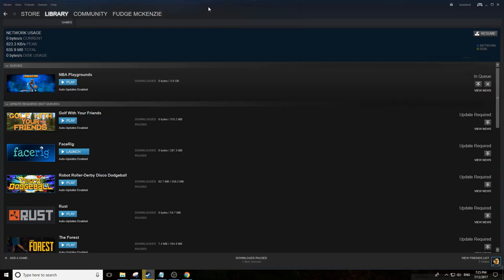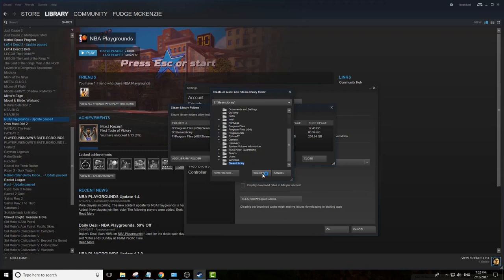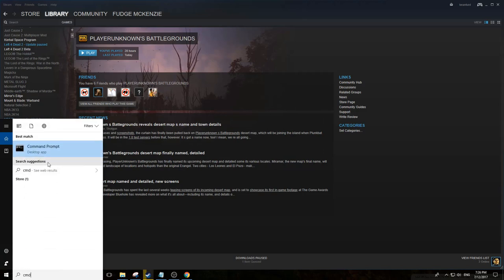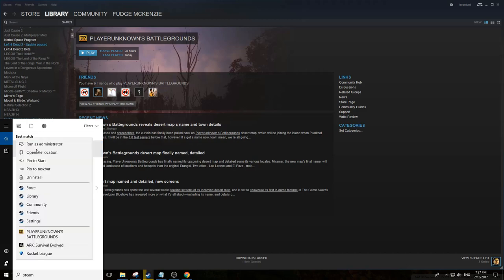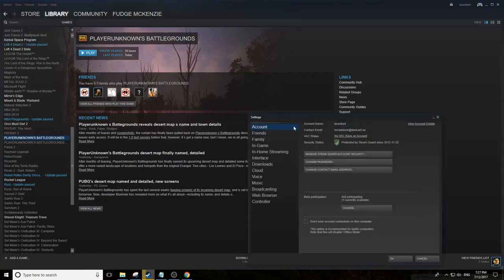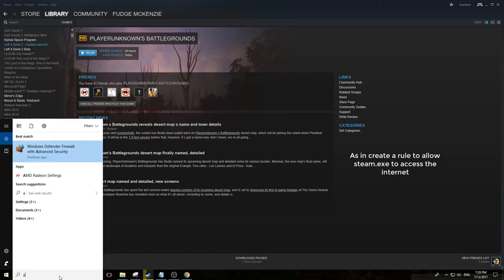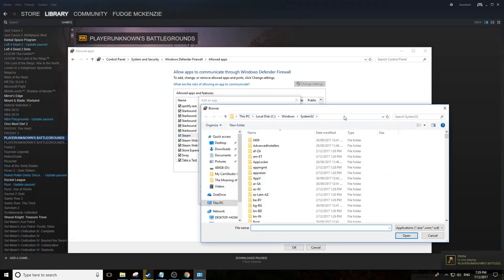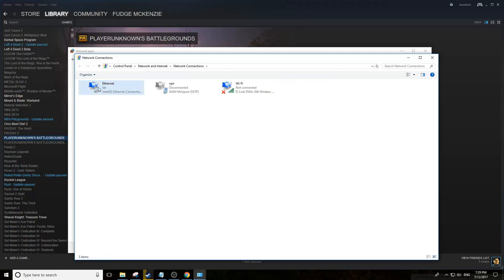Steam Corrupt Disk Fix - 5 Methods to correct the issue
5 ways to fix your steam corrupt disk message you get when installing a game patch or installing a new game to your game library

Hint: Start with Option 2. It will most likely be the solution you are looking for.

1. Corrupt Disk
you have a corrupt disk and you will need to move the contents of the game install folder to a new harddrive.

Click on Steam -- Settings -- Downloads , then click Steam Library folders and create a new steam library folder on a different hard-drive ( avoid an external hdd if you can this will take forever to perform the move)

if you do not want to move the files you can try repairing the errors on the harddrive. Run command prompt from the start menu as administrator.

make sure to change the location to your drive letter, e.g C:\ or B:\ G:\
then chkdsk /f to repair, next time you reboot this will repair the disk.

2. Delete temporary steam downloads files
Locate your steam library directory and open up the steamapps\downloading. Delete everything inside this folder (note if have a bunch of updates half way done this will clear everything)

This will allow you to download the update fresh and remove any corrupt data.

3. Change download Region
change your download region in steam and try to download the game patches/updates.

click on Steam -- Settings -- Change download region

try a different region , preferably close to you but not the same country , sign out of steam and back in to retry update.

4. Steam Firewall rules
open up your windows advanced firewall rules and make sure there is a rule for steam.exe or allow the app steam.exe for public and private networks

5. Reset Network Adapter
Goto Control Panel -- Network and Sharing -- Network adapter settings.

right click your primary adapter and click disable, wait 5 - 10 seconds then click enable. Retry your update download

hope that helps, yes I know I may have gone through the options too fast , use the youtube slowdown option